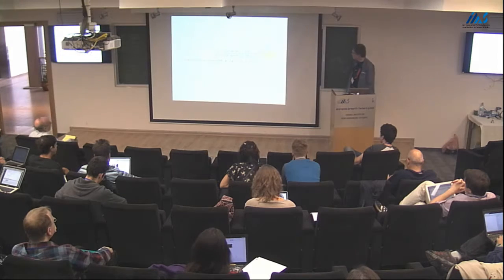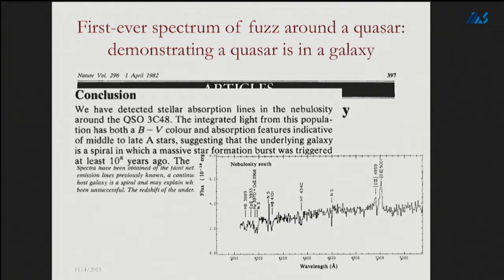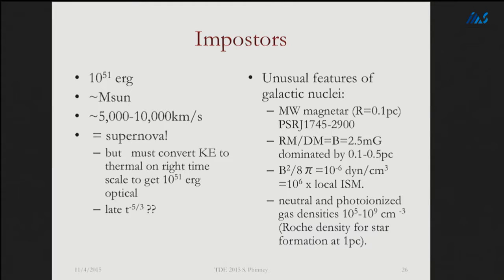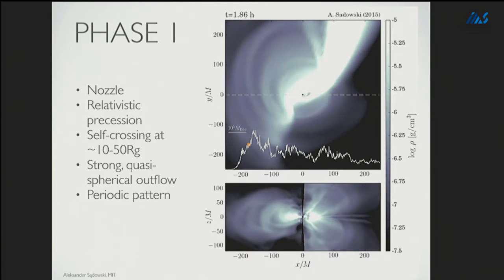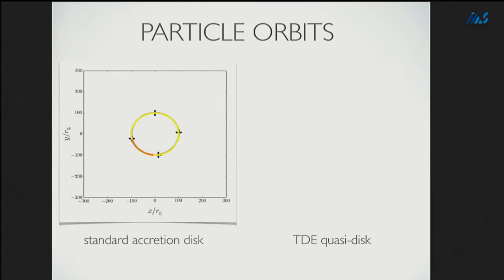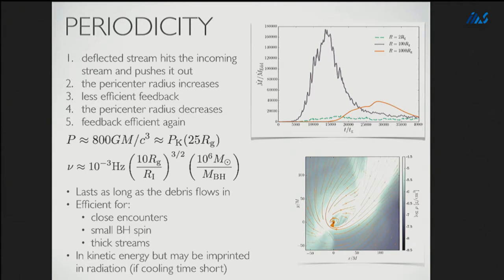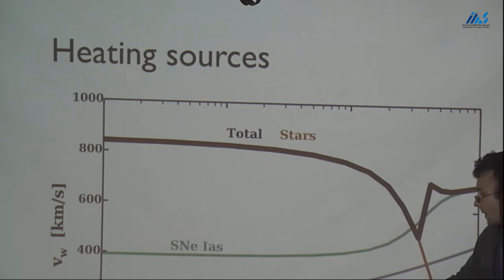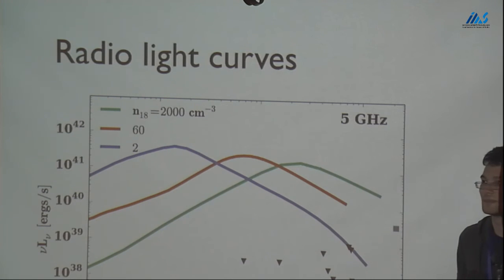IAS HUJI Live Stream